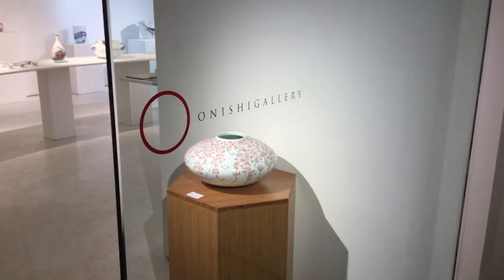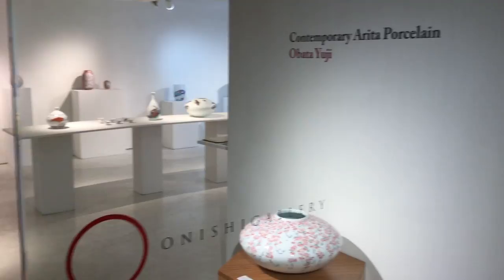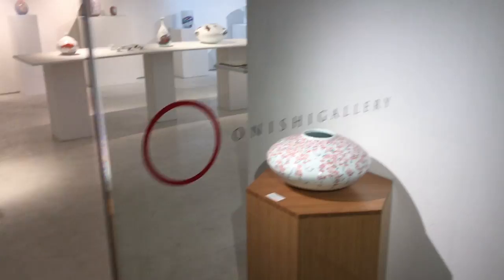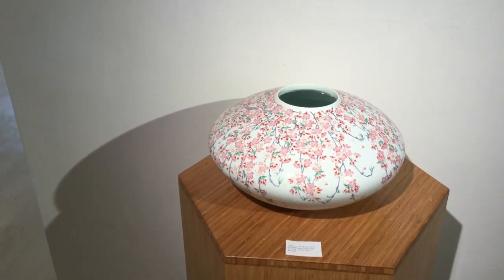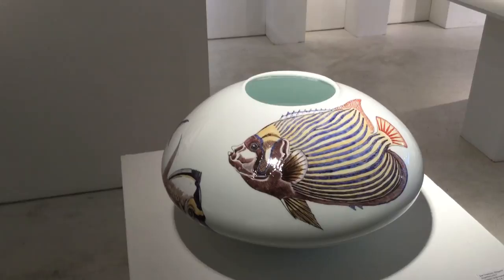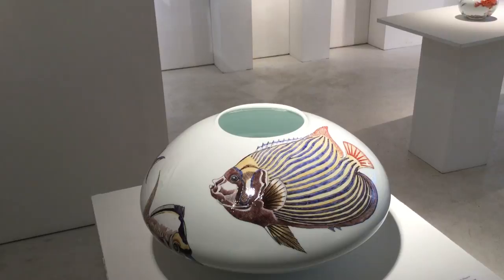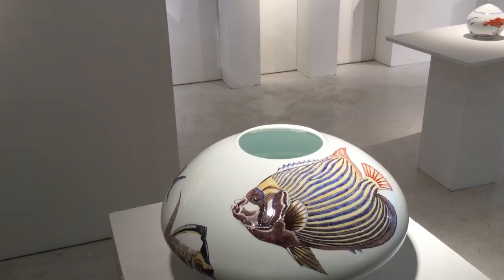Obata Yuji: Contemporary Arita Porcelain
This is Obata's first debut in NY and also out of Japan. Obata is an porcelain artist in Arita, a town located in the south of Japan, that is famous of porcelain history with 40 years. In spite of his traditional drawing technique, he attempts some new trials for this exhibition. This video is created by YU Creation and YU Creation has all the copy rights.